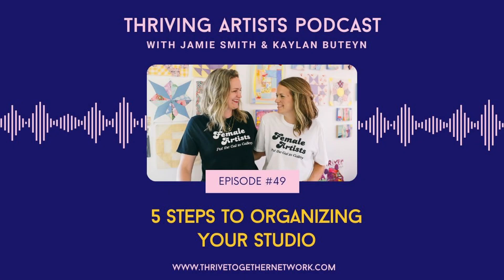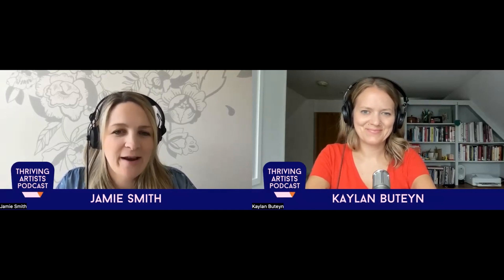49. 5 Tips for Organizing Your Studio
In this podcast episode, we continue our theme of “organize” by discussing studio organization! It’s so nice to work in an organized space, so let’s make it happen! In Episode #49 of the Thriving Artists Podcast, 5 Steps to Organizing Your Studio, we go over how to take a close look at your space, how you operate in it, and how to optimize both! Let’s get the clutter out!

Jamie and Kaylan’s 5 Steps to Organizing your Studio are:

Take Stock: Ask yourself what is working and what is not. Do you have multiple workspaces? Are supplies in multiple places? Do you waste time shifting things around as you work?

Look At Your Gaps: Write down what is not working. Are there areas of your studio you are avoiding? What areas are particularly disorganized or cluttered? This will help you know exactly what you want to change.

Make An Easy Tweak: We can’t always just move to a bigger space, but we can spend a day sorting through supplies and getting rid of things we don’t use. Taking the time to make small tweaks can have huge benefits in the long run.

Test Run: We suggest you test run any changes for at least a month to get used to things before you spend so much time, energy, and often money making big changes.

Invest in Big Changes: Once you’ve lived with some small changes, you can feel confident that you know what big things you want to move forward with. This could be building custom storage in an existing studio, or totally renovating a garage or shed to make your dream space.

We are here for you, we are cheering you on, and we believe in the work you are doing as thriving artists!  Join the Thrive Together Network to build your network of support! to learn more!